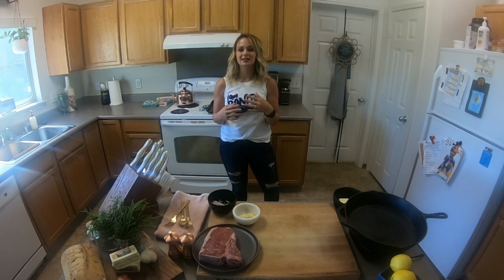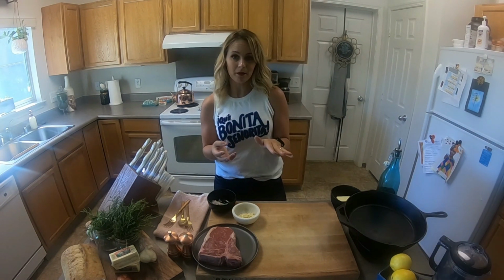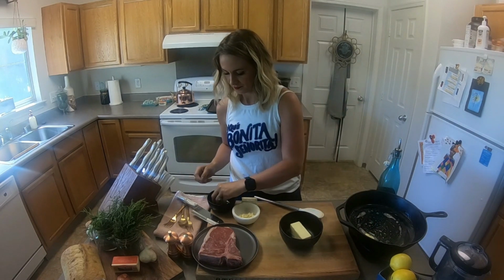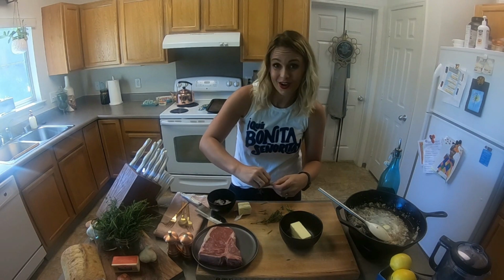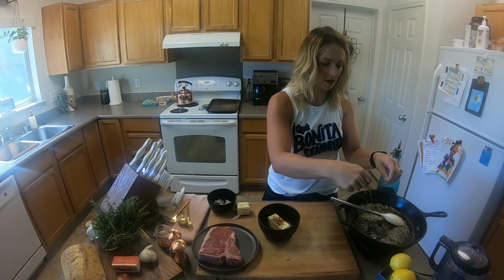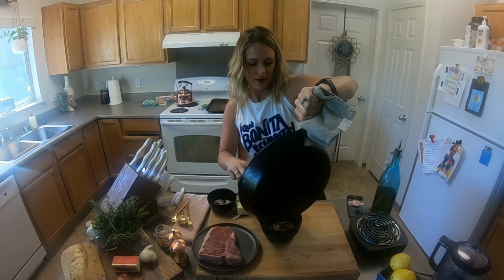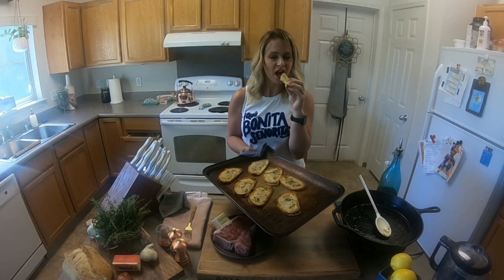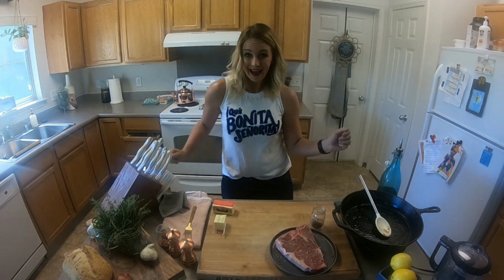The Perfect Steak (and Food Network Star)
Cooking the perfect steak and discussing Food Network Star
Link to full Recipe: